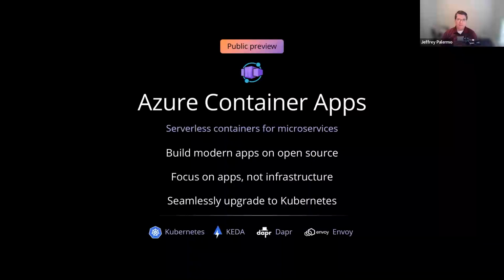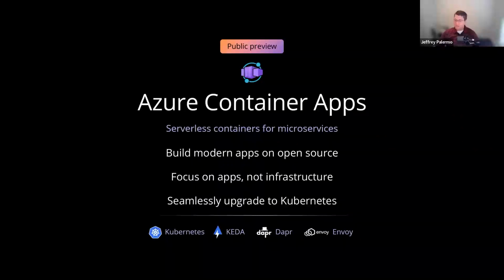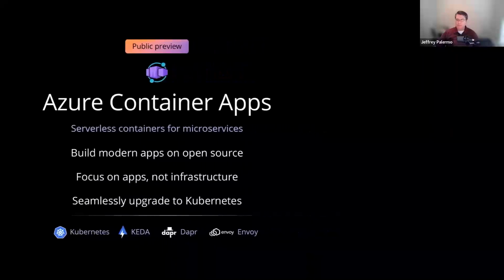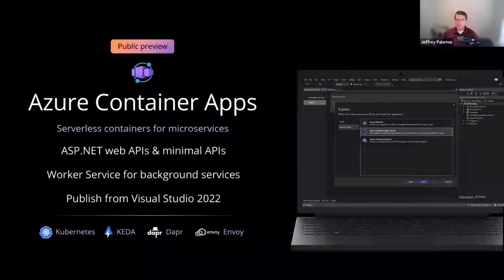Azure Container Apps | Webinar Clips, .NET 6 & Visual Studio 2022